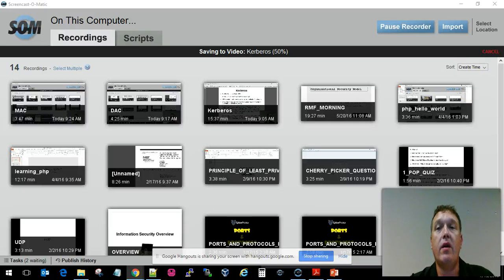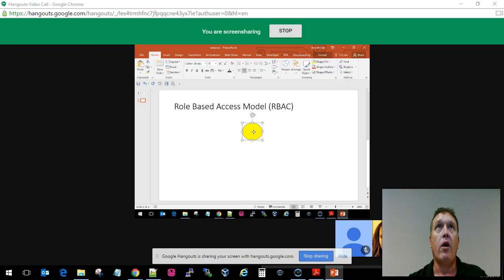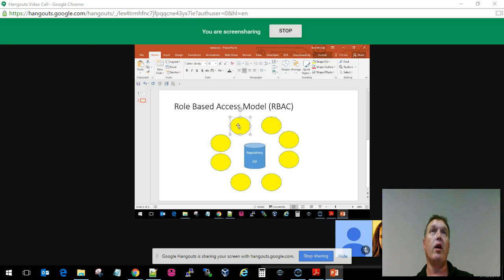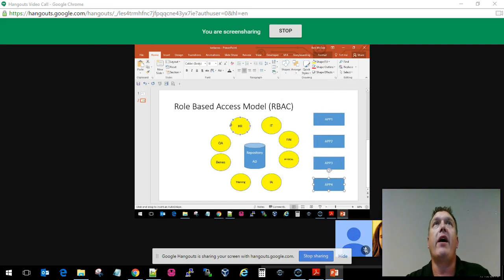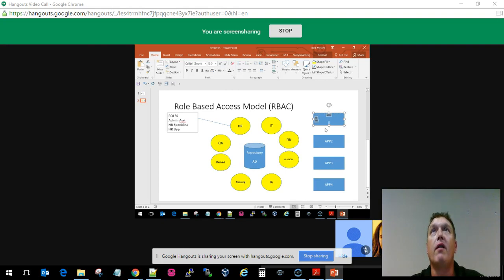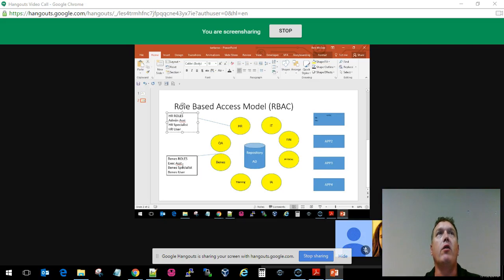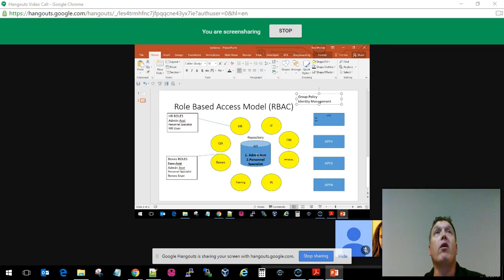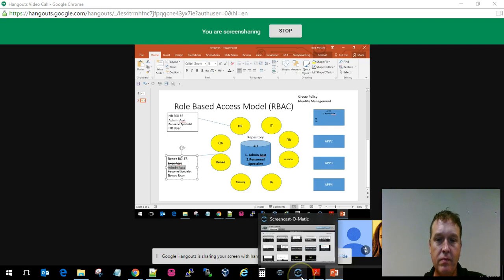RBAC: Role Based Access Control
Benjamin McGee, CISSP, CEHI, MCTS will provide information about Role base access control

This is needed for Security Plus and CISSP certifications